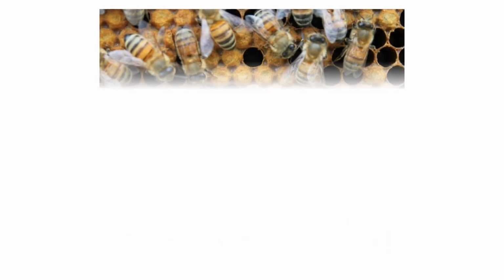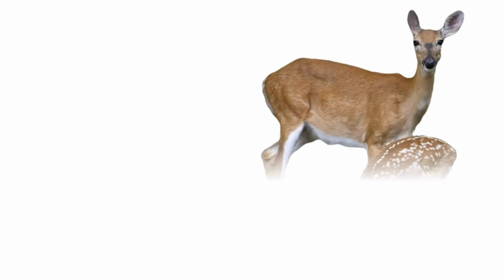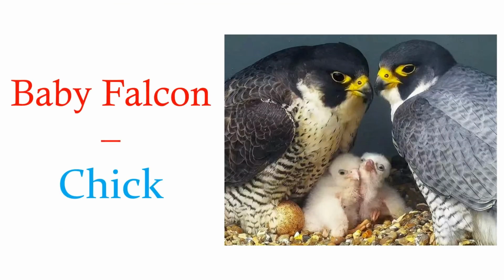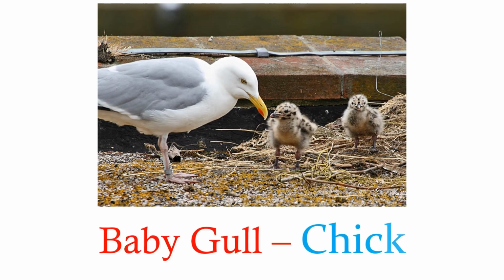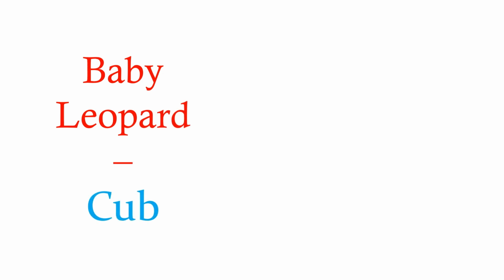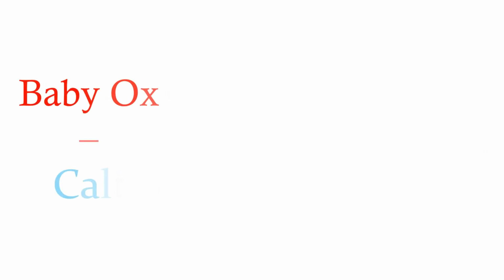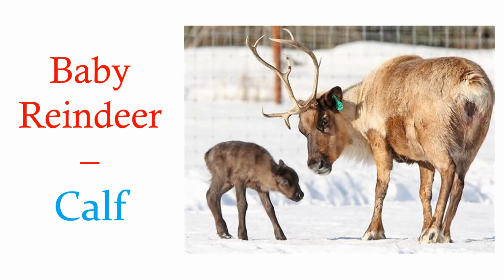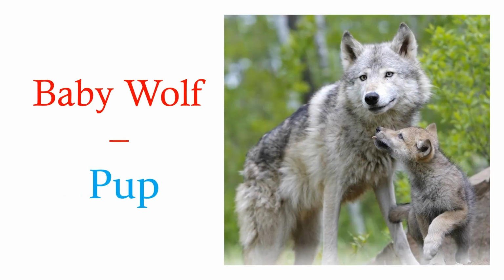Animals and their babies name | Baby Animals | Animals Vocabulary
animals and their babies
animals names
baby animals
baby animals vocabulary words
baby animals vocabulary
animals and their youngones
animals and youngones
animals and babies

domestic animals
domestic animals names in english
domestic animals vocabulary
pet animals
pet animals vocabulary
animals
fast foods in english
fast foods
junk foods
foods names in english
foods vocabulary
flowers names in english and hindi
hindi vocabulary
flowers names
fruits name in english
fruits names
40+ fruit names in english
vegetables names
vegetable names in English
English learning
easy English learning
learn English
30 vegetables names in English
English vocabulary
English vocab
build your vocabulary
make your vocabulary strong
what is the name of the vegetable

The pictures or images used in this video are don't belong to me, I don't have any copyright on these images.
These images are from google itself and other websites like, pixabay, shutterstock, vectorstock, freepik. So all copyright goes to them.